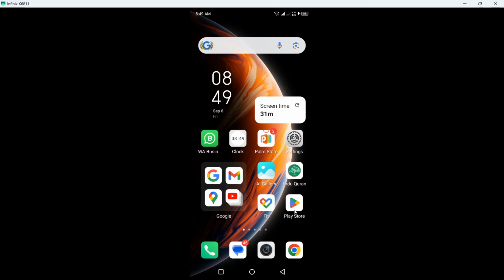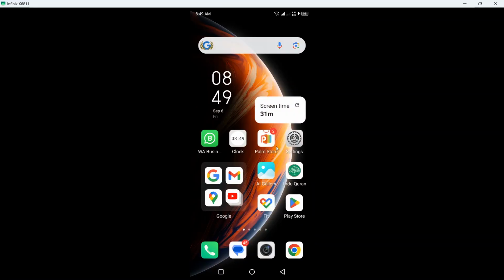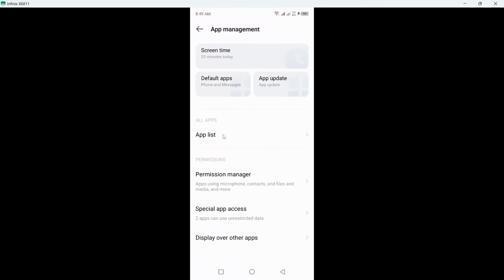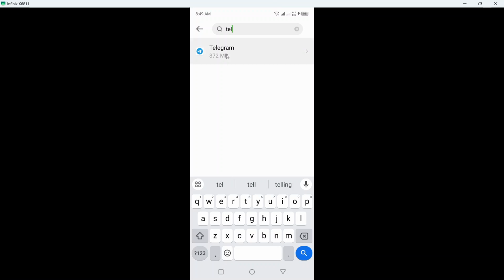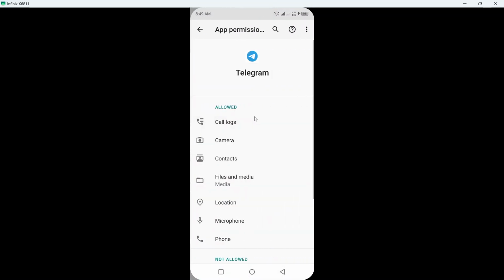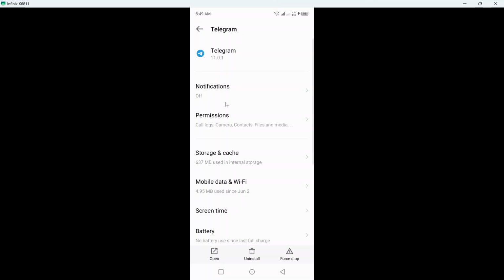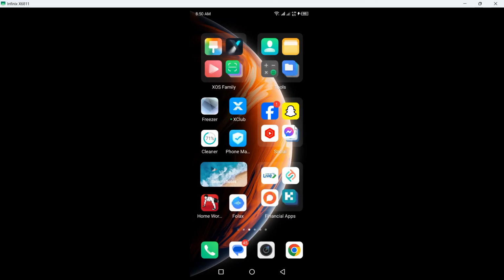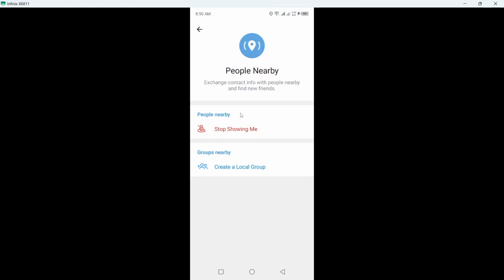How to FIX People Nearby Problem in Telegram